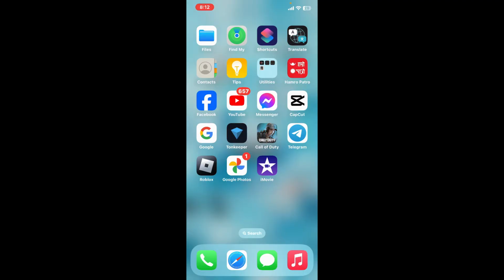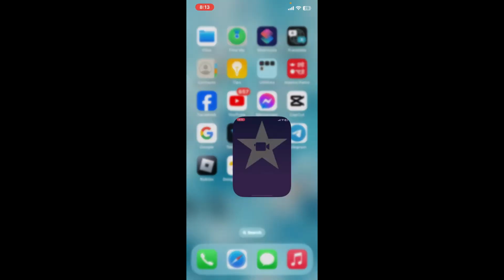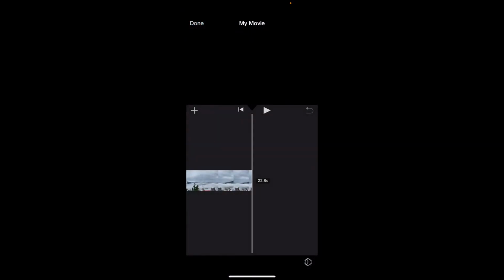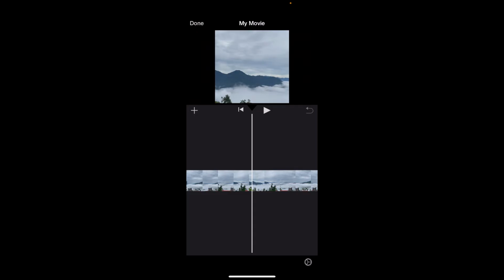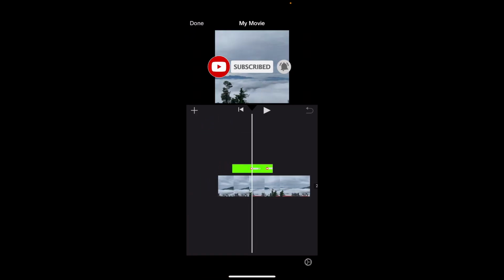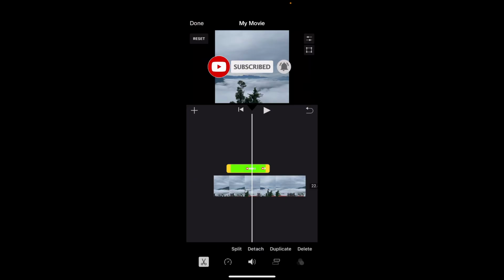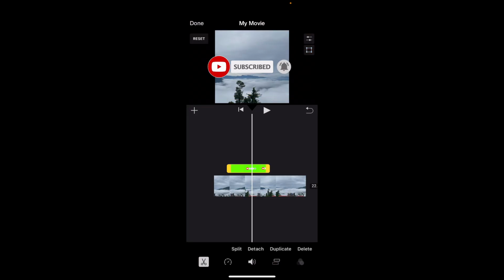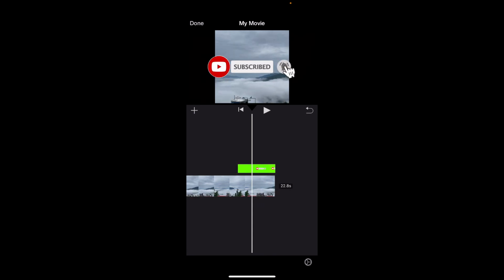How to Add Green Screen in iMovie 2024?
Learn how to add and use a green screen effect in iMovie! This step-by-step tutorial will guide you through the process of replacing your green screen background with any image or video of your choice, perfect for creating professional-looking content in just a few clicks.